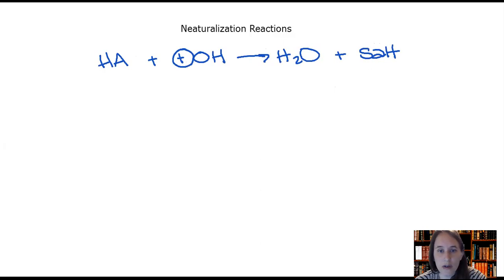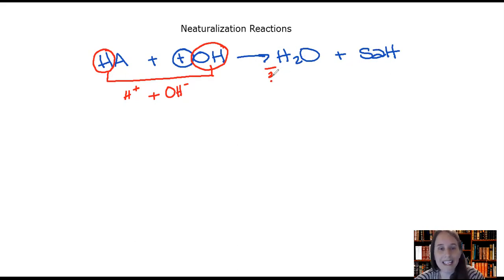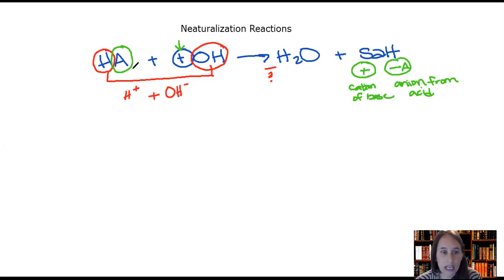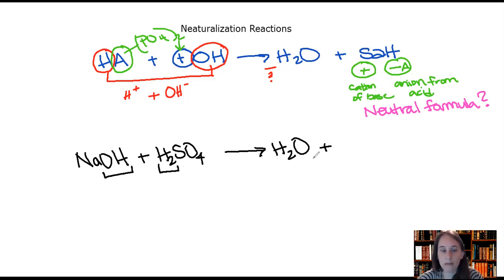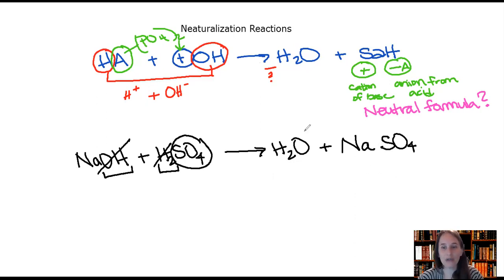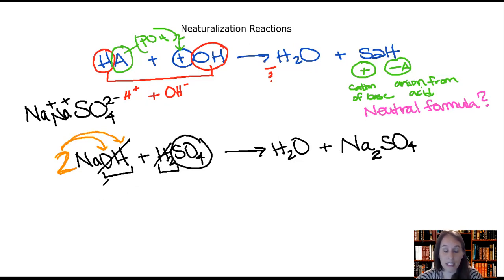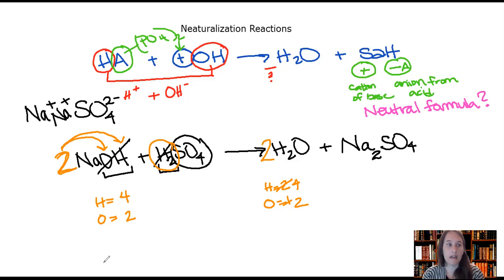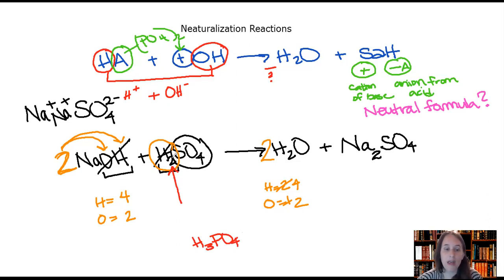Neutralization Reactions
Mrs. B reviews how she approaches neutralization reactions between Arrhenius acids and bases.